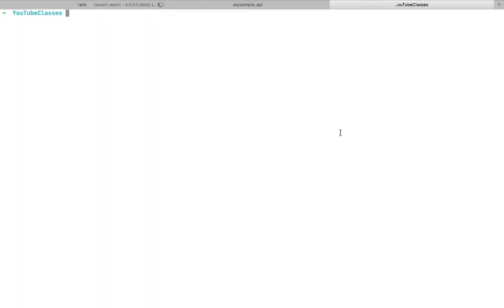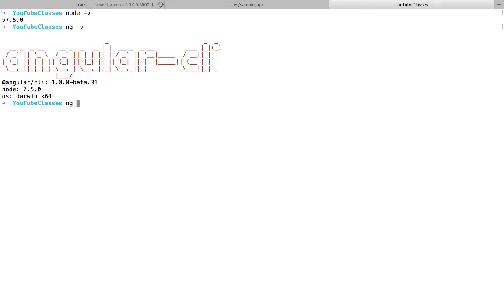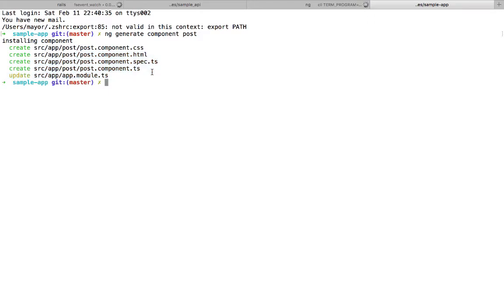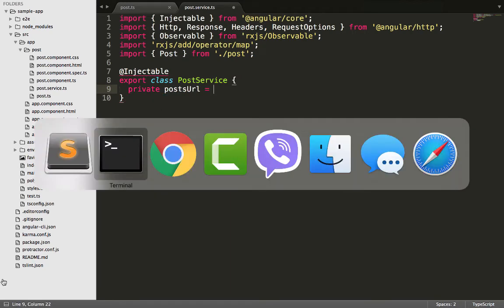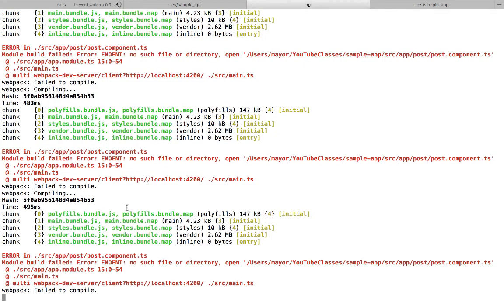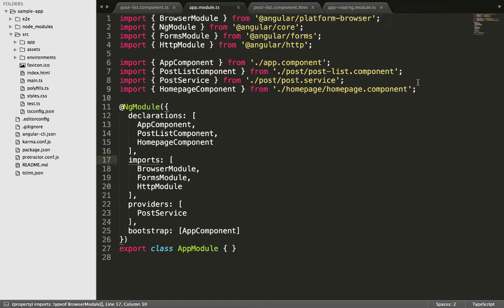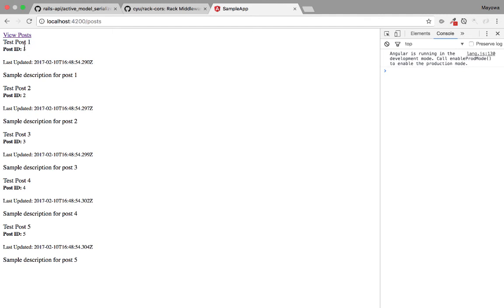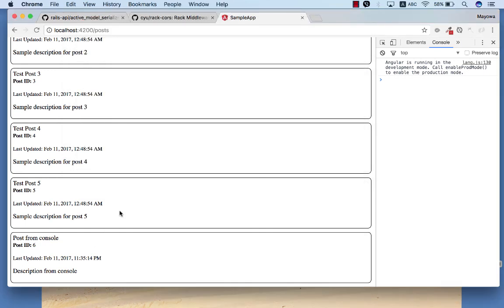Consume Rails 5 API (JSON) with Angular 2 Front-end App - 2/5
This video shows how to Consume a Ruby on Rails API in Angular 2 Front-end Application. We list out the JSON objects using RxJS Observables and Angular 2 HTTP Services.